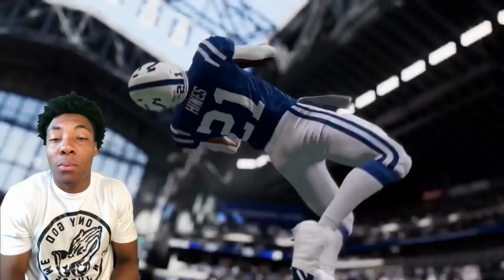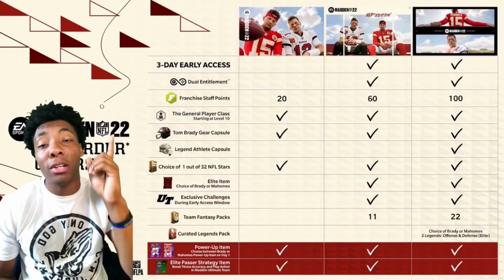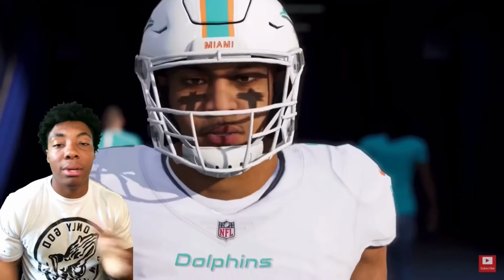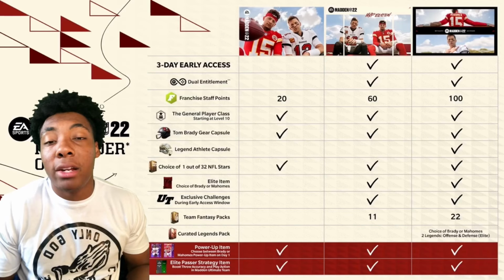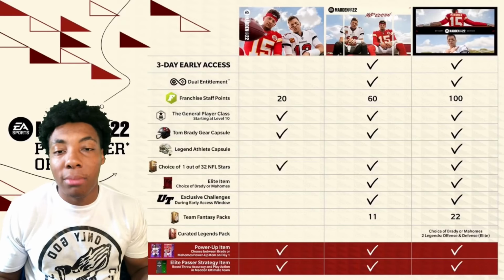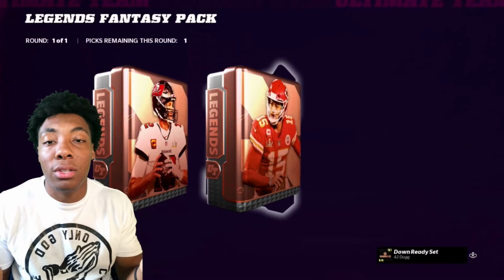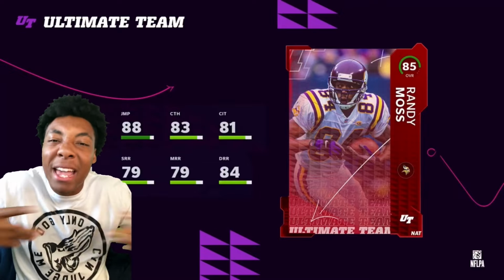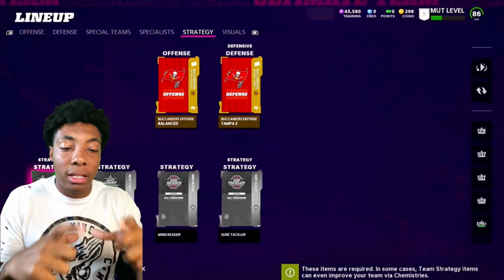HOW TO PLAY MADDEN 22 EARLY!!!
How to play madden 22 EARLY as AUGUST 12th!! CURATED LEGENDS PACK REVEAL!!! That’s a full 8 days ahead of the official release date! EA play formerly known as “EA access” will be allowing players the opportunity to try madden 22 out for 10 hours of PLAYING time! Your time only runs when you are playing the game!

I appreciate everyone that’s rocking w me. Let’s keep going gang👏🏽

Madden 21 Sam Mills
Madden 21 one play TD
Madden 21 nano blitz
Madden 21 fastest
Madden 21 best
Madden 21 Super Bowl
Madden 21 coin
Madden 21 coin making method
Madden 21 update